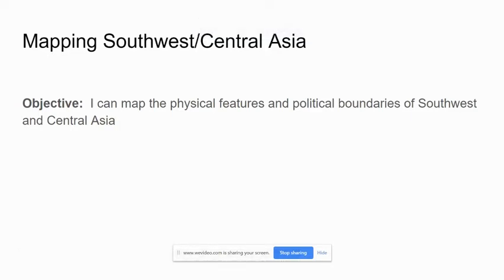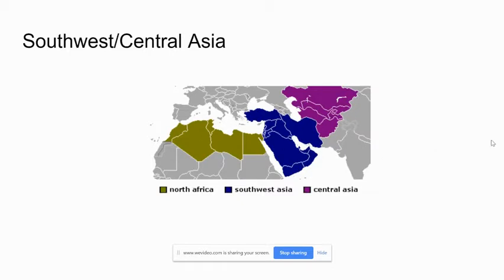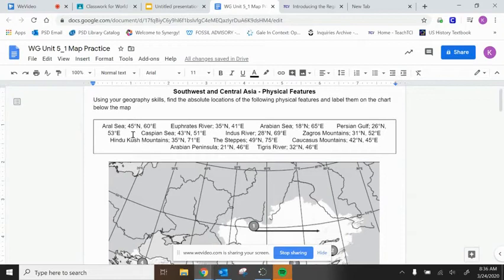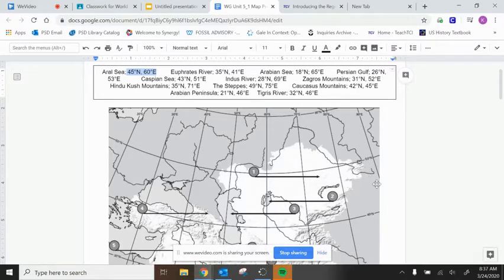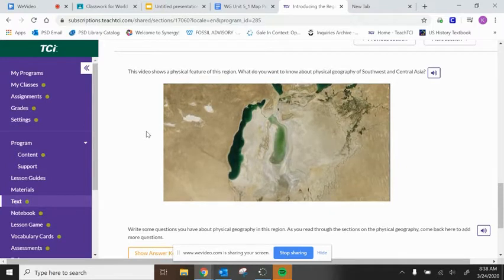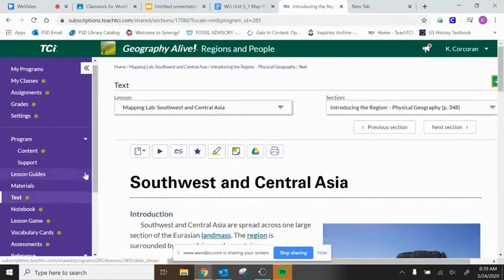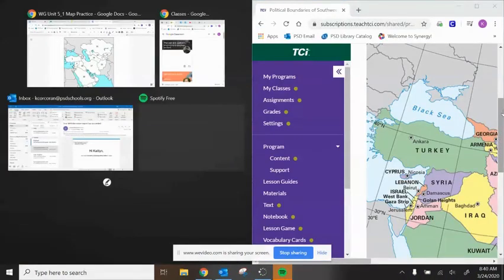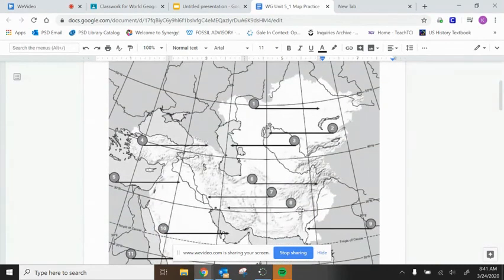Unit 5_1 SW A Map Directions